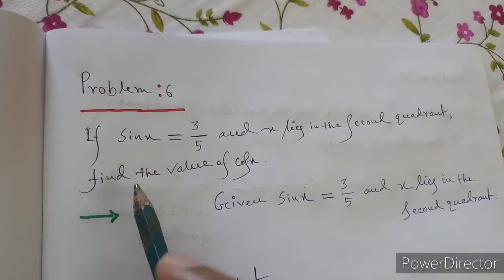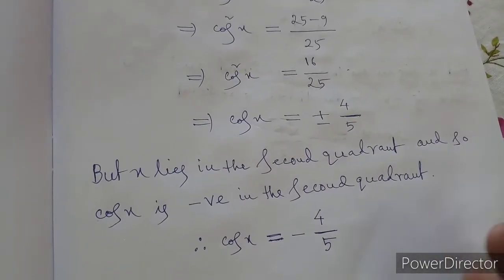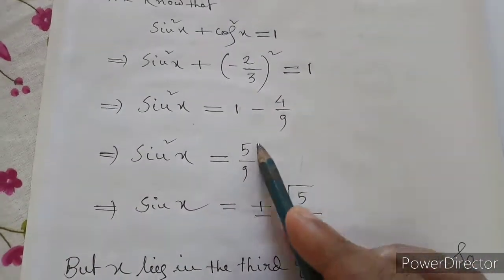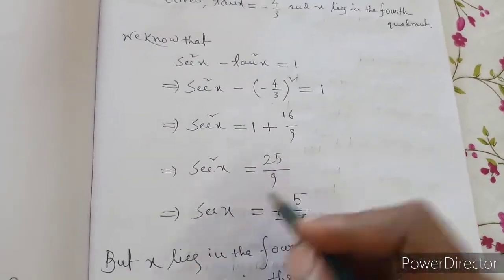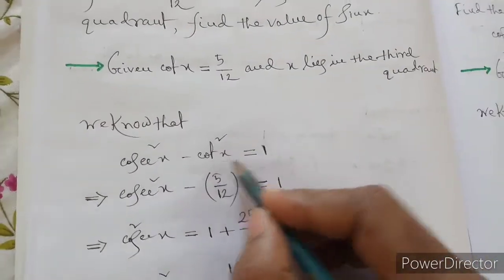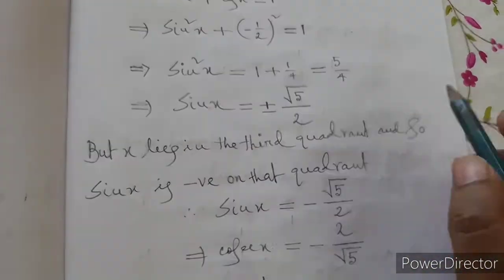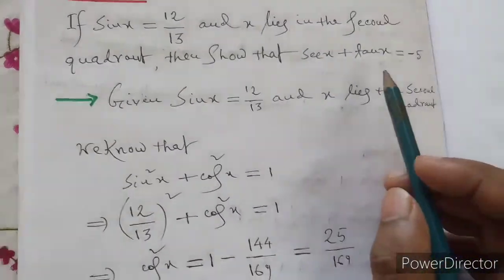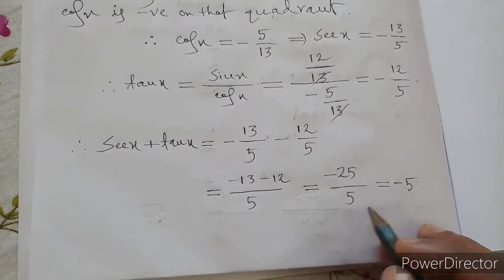Signs of trigonometric functions. Part 2